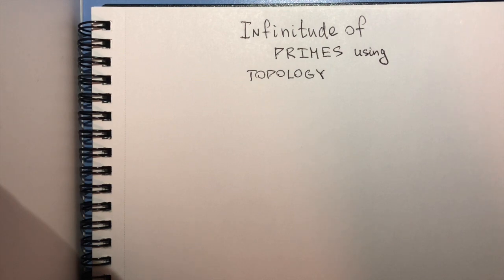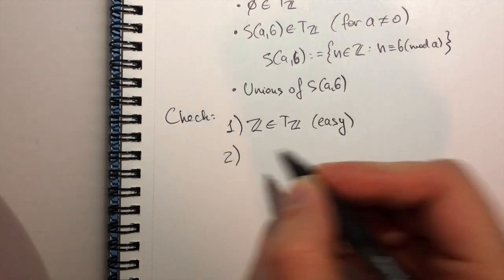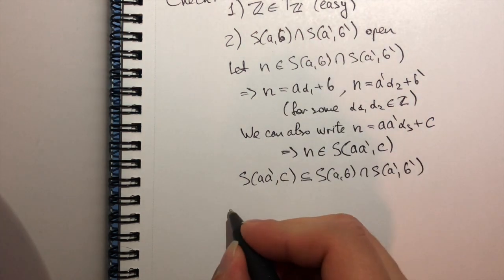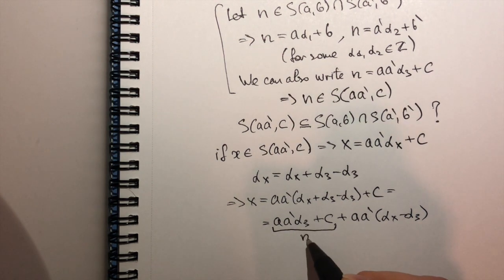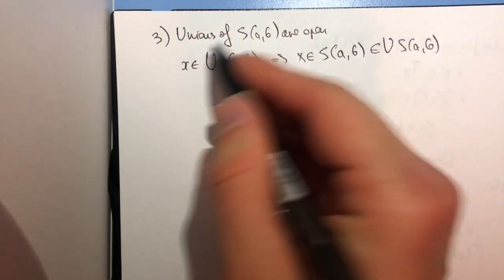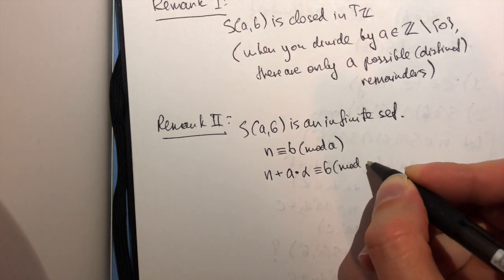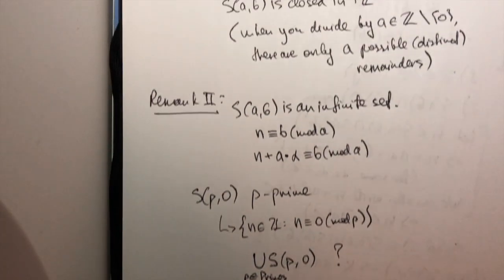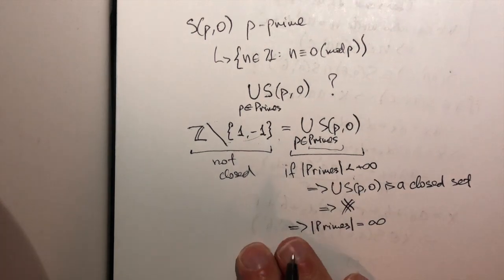Infinitude of Primes using Topology. Furstenberg's proof